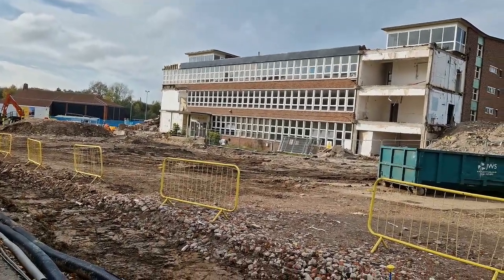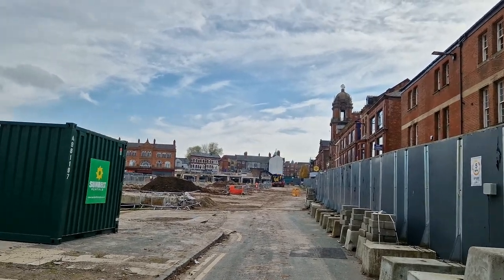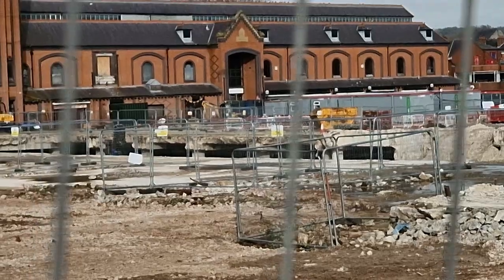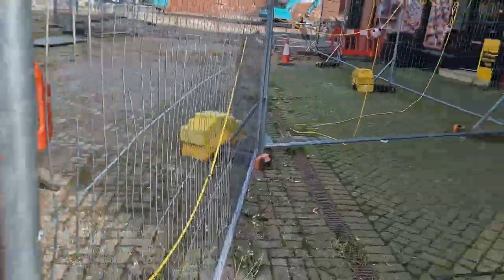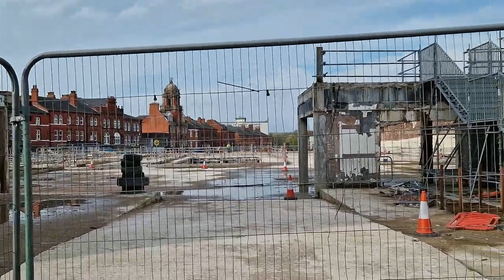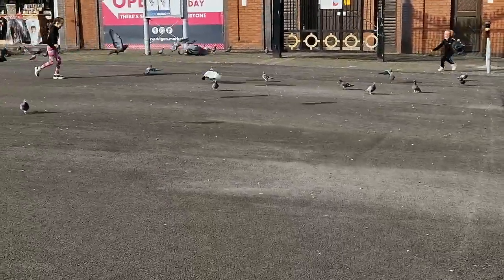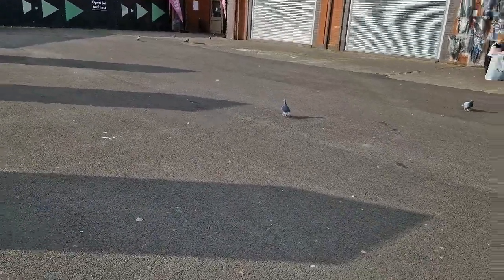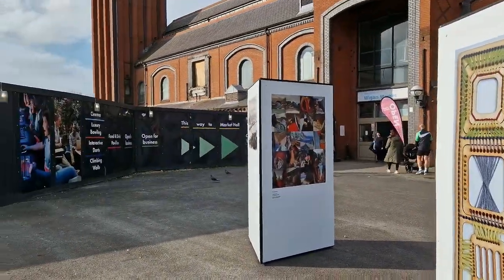Wigan Galleries Update October 24